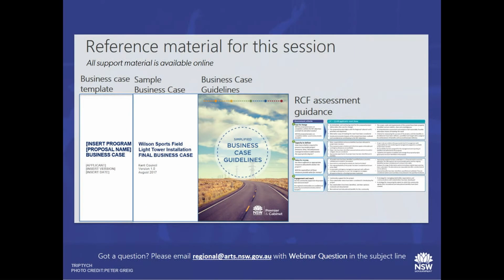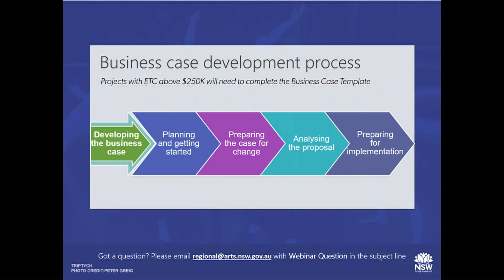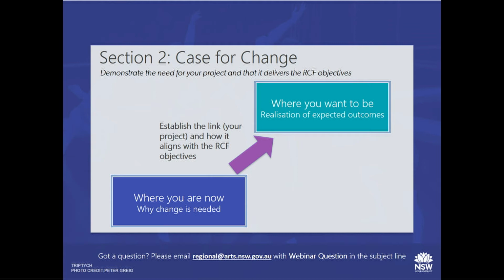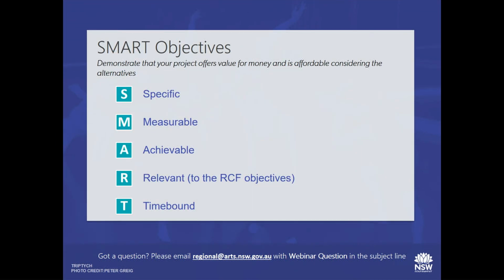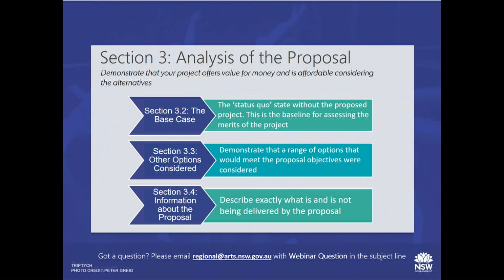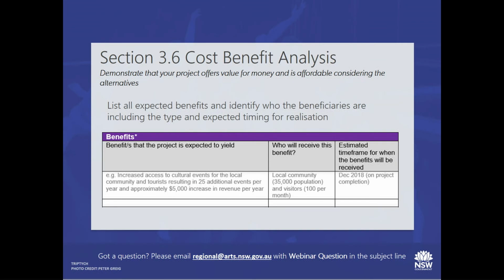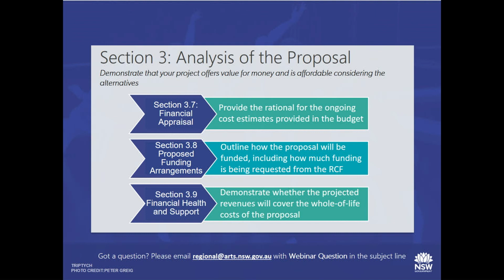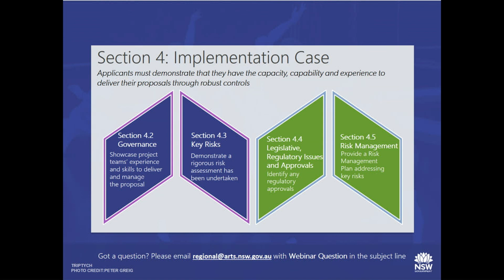2017 Regional Cultural Fund – Estimated Total Cost above $250,000 (Stage Two)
This video has been prepared to assist shortlisted Regional Cultural Fund applicants to complete Stage Two of the application. This information session will review the application form for projects with ETC over $250K:

Business case overview
Case for change
Analysis of the proposal
Implementation case

NB: A webinar information session was held on Thursday 14 December at the Lismore Regional Gallery and broadcast live via the Regional Cultural Fund webpage (link).